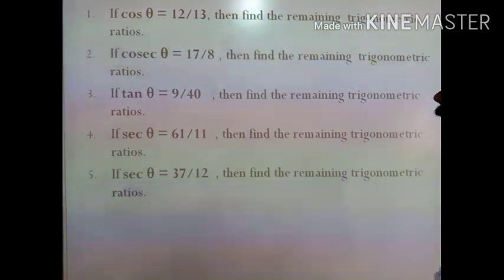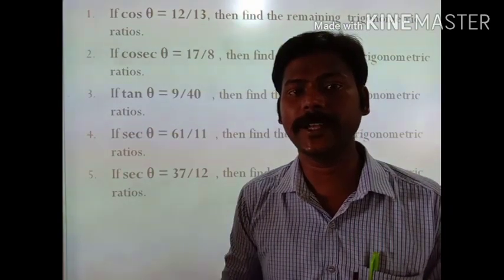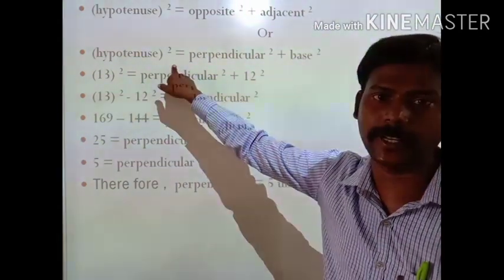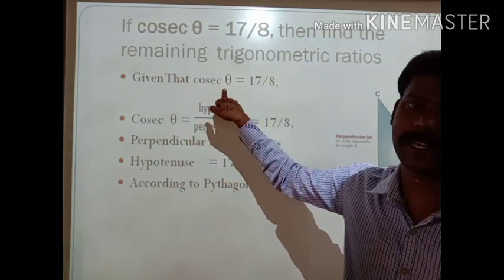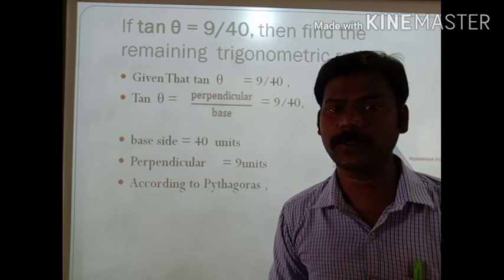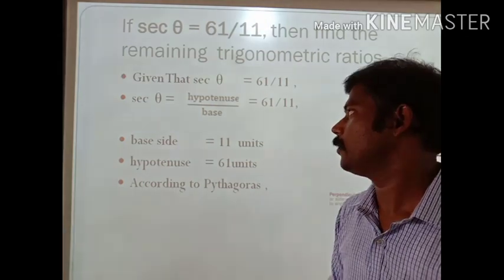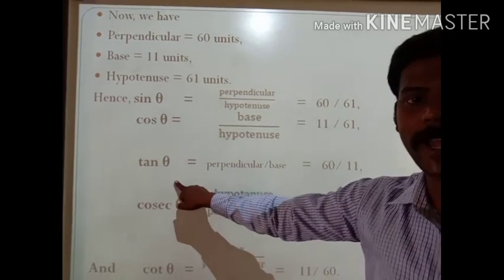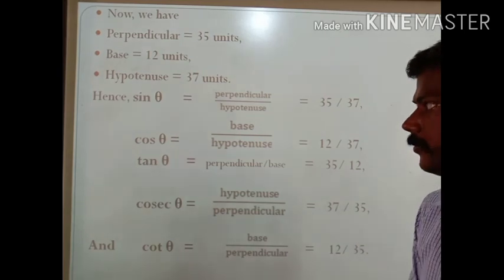Solutions For Trigonometric Ratios Probo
04/06/2020 IIT Solutions For TRIGONOMETRIC RATIOS